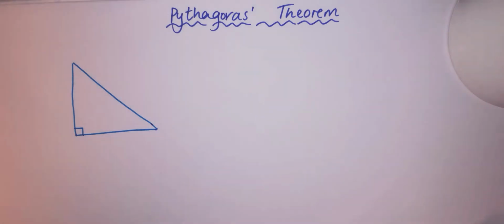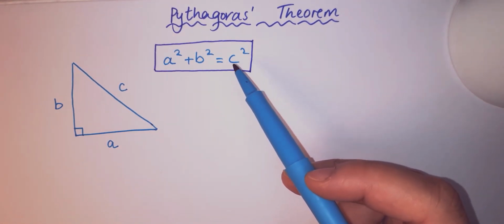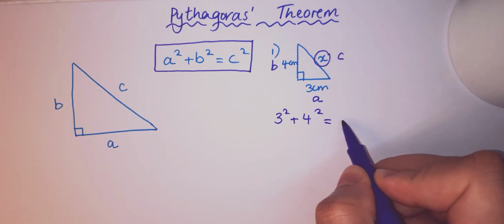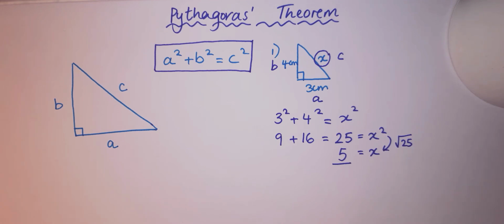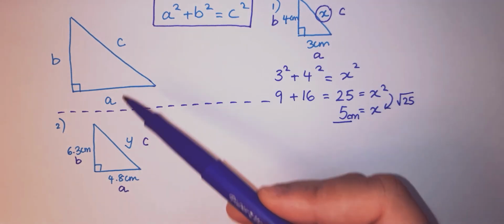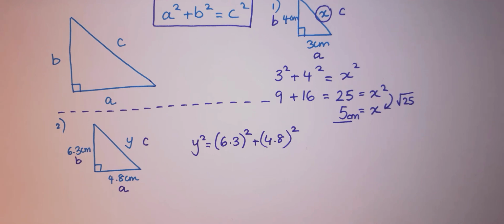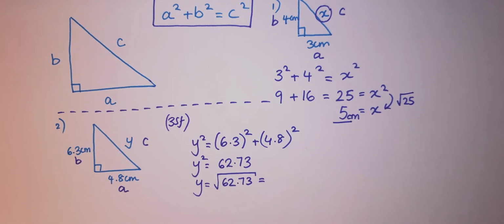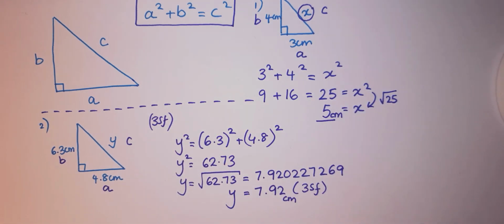How to use Pythagoras' theorem without being a maths genius!! Part 1...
Hi guys,

Here is pythagoras' theorem explained with two worked examples.